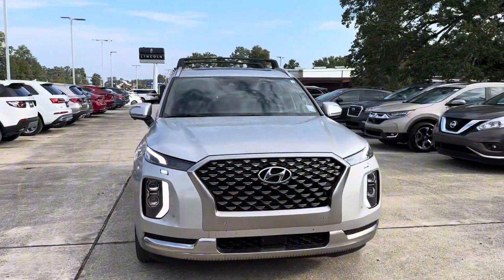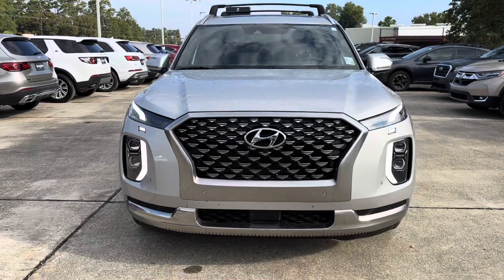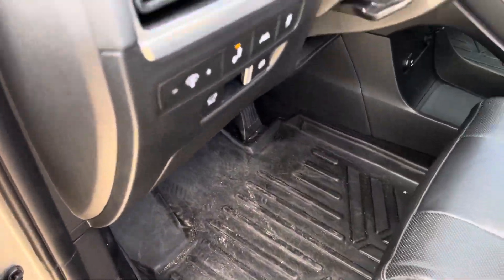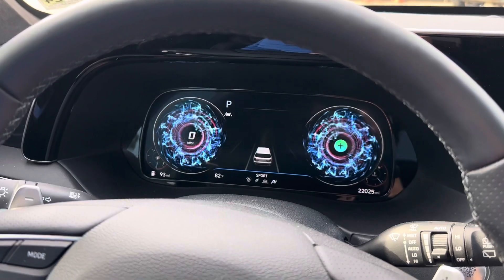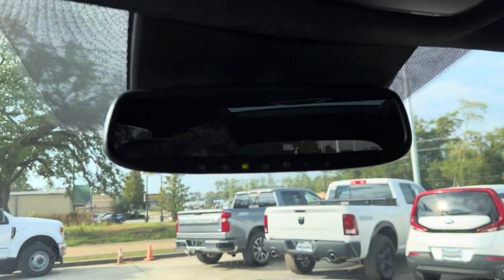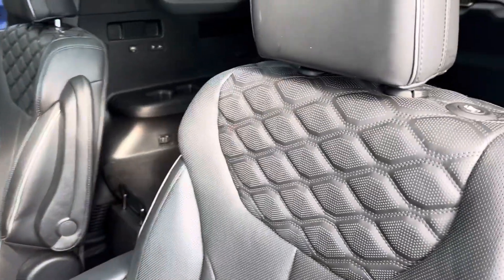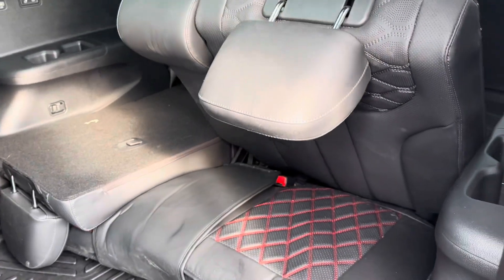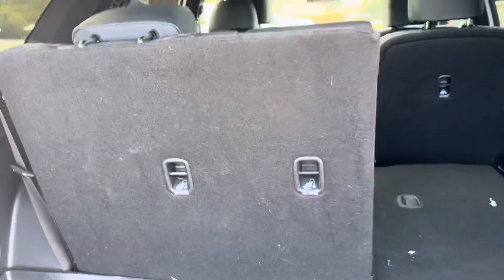2022 Hyundai Palisade Calligraphy [Stock#- SR10643A ]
Exterior Color: Typhoon Silver
Interior Color: Black
Odometer: 21,888 miles
Body/Seating: SUV/7 seats
Fuel Economy: 19/26 MPG City/Hwy
Transmission: Automatic
Engine: 6 Cyl
VIN: KM8R74HE7NU405052
Stock Number: SR10643B
Price: $43,922

Thank you for your interest in Baldwin Motors. We apologize if there is any lack of information on your vehicle of interest. We try to update our video category as fast as possible to help keep customers up to date with our inventory.